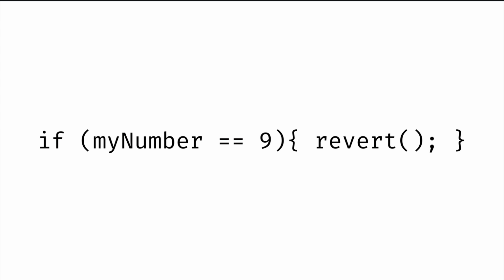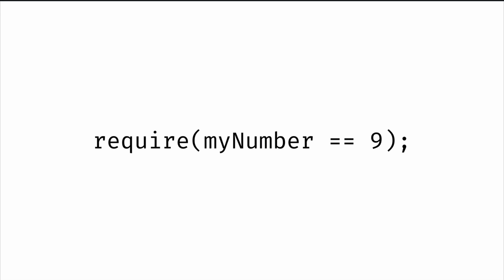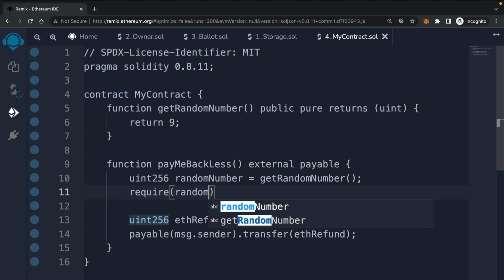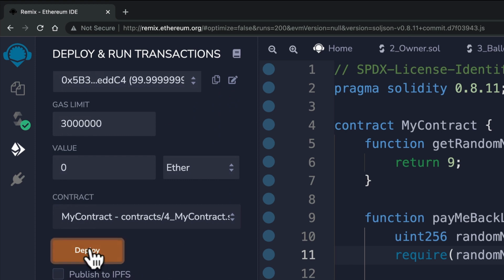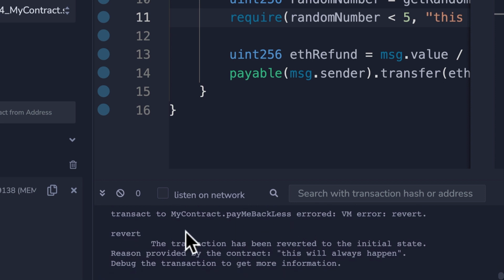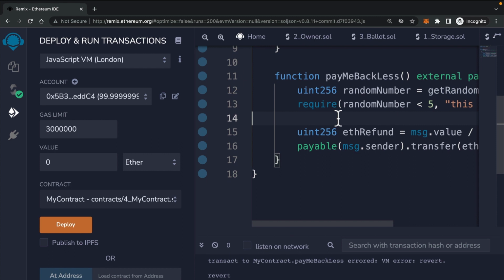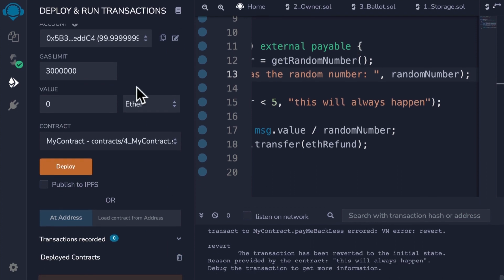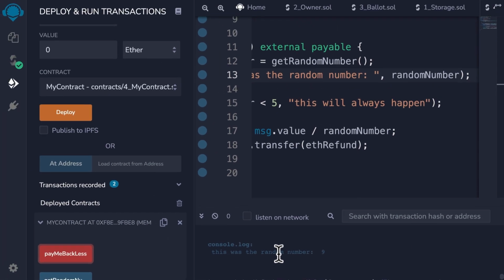Restrict Transaction - We Don't Want This Transaction! in Solidity | Lecture 29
Welcome to Lecture 29 of our intriguing series on "Solidity Blockchain Development." In this lecture, we'll explore a critical topic that concerns every blockchain developer and user alike: how to prevent unwanted or unauthorized transactions on the blockchain.

What to Expect in Lecture 29:

🌟 Transaction Control Essentials: We'll start by emphasizing the importance of transaction control and the potential risks associated with unauthorized or unintended transactions.

🚫 Transaction Reversion: Discover techniques to revert or cancel transactions that should not have been executed, ensuring the integrity of your smart contracts and data.

🔐 Access Control Patterns: Explore access control patterns and strategies that allow you to restrict access to specific functions or actions within your smart contracts.

📜 Modifiers: Learn about modifiers in Solidity, a powerful tool for creating reusable access control logic in your smart contracts.

🛡️ Security Considerations: Understand the security implications of transaction control and best practices for building secure and robust smart contracts.

💡 Use Cases: Explore real-world use cases where transaction control is essential, from managing user permissions in decentralized applications (DApps) to safeguarding sensitive operations.

🧩 Q&A and Discussion: Engage in discussions, ask questions, and seek clarifications on the critical topic of transaction control in blockchain development.

Whether you're a blockchain developer aiming to secure your smart contracts or a blockchain user concerned about the safety of your transactions, this lecture equips you with the knowledge to navigate the world of transaction control.

Join us for Lecture 29 as we dive into the strategies and techniques to ensure that unwanted or unauthorized transactions are a thing of the past in blockchain development.